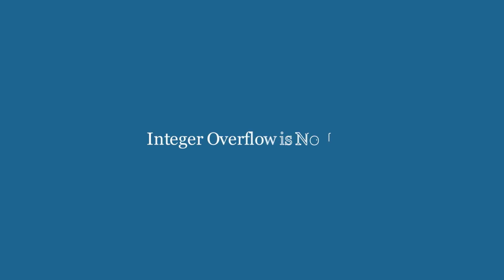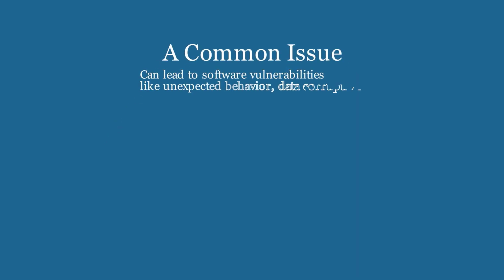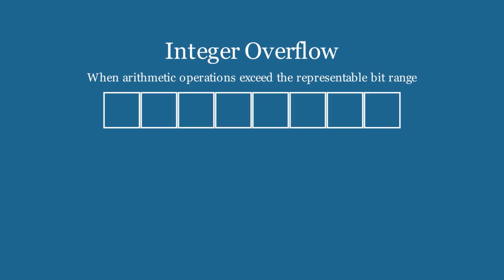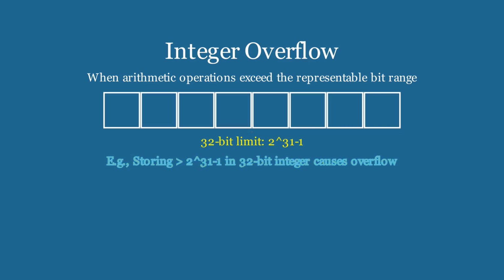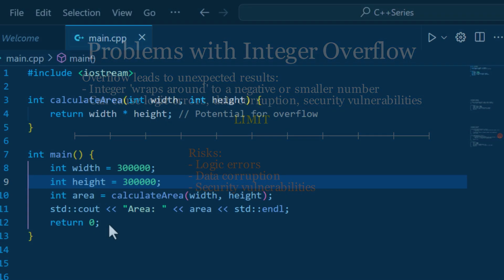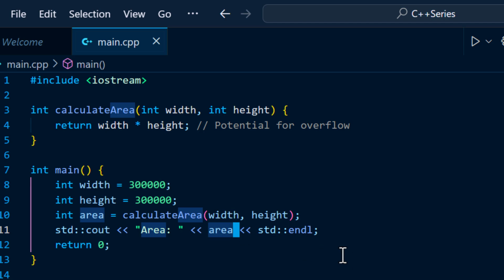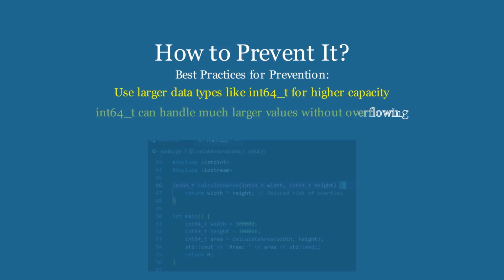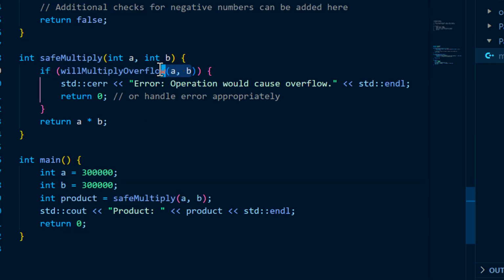Secure by Design: C++ (Integer Overflow)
Through practical examples and detailed explanations, we cover safer ways to handle integer values in programs. Use int64, math library or do pre-operations checks for securing your app from integer overflow

00:00 Intro
00:09 Integer Overflow
00:22 Understanding Integer Overflow
00:43 Why Integer Overflow is Problematic
01:14 How to Prevent Integer Overflow
01:38 Safe Math Libraries in C++